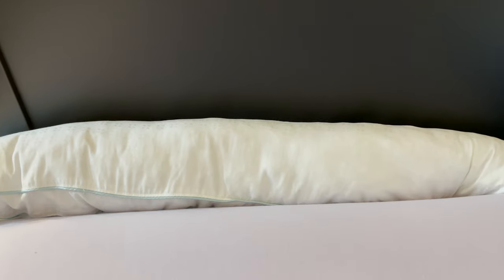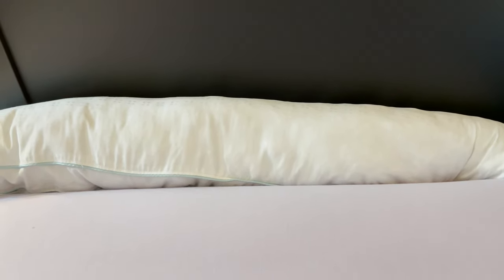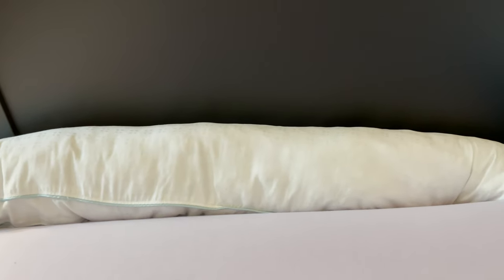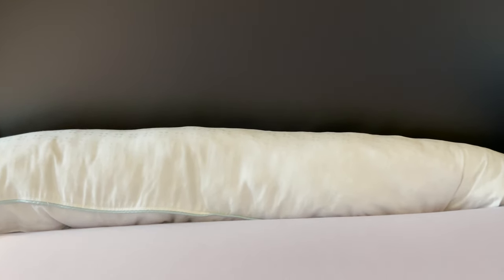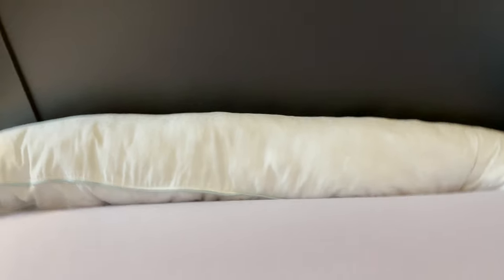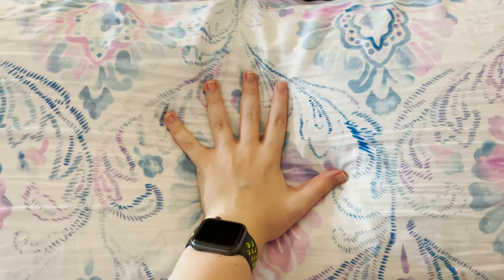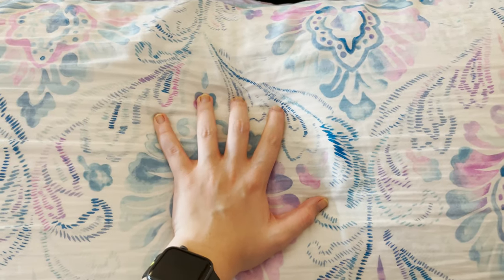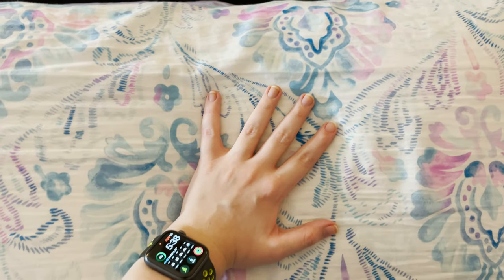Pillow Talk!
I talk pillows and bedding.